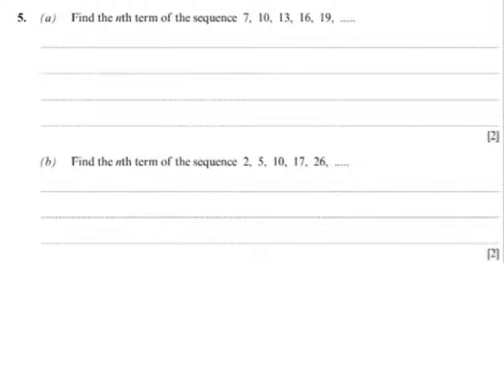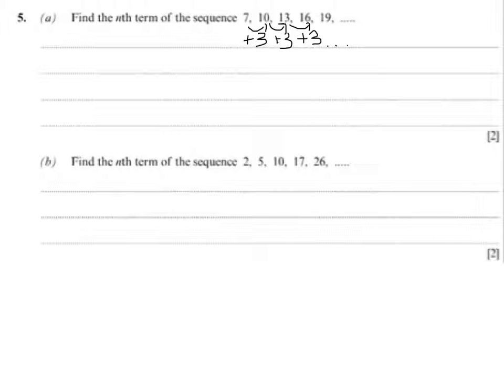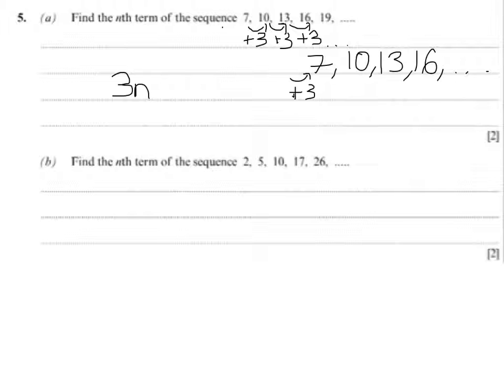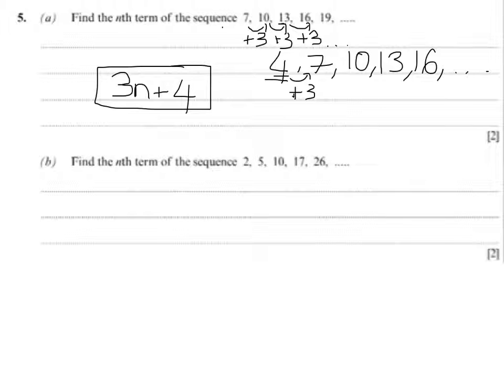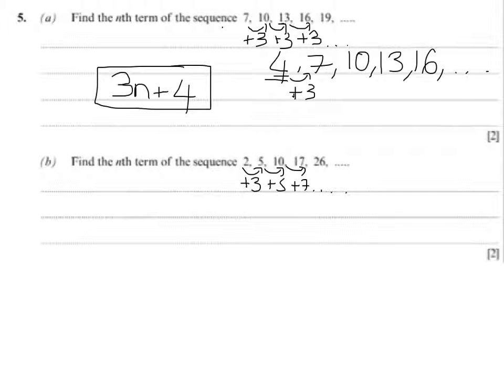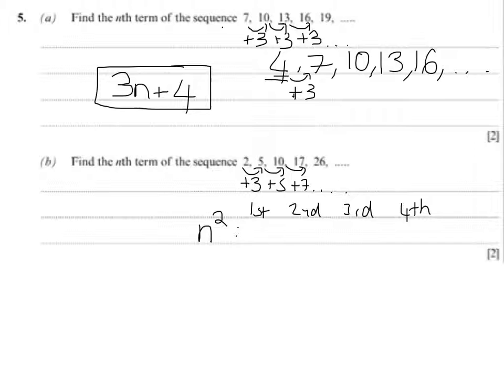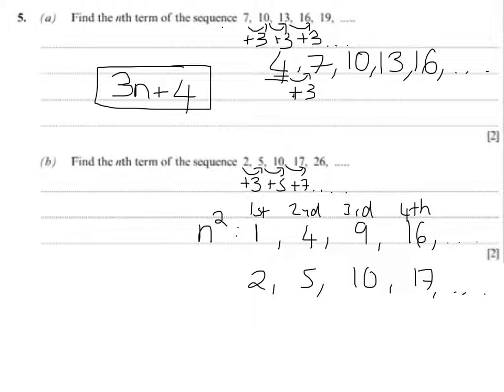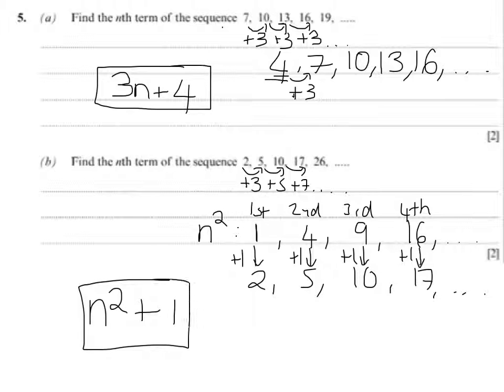June 2011 Pilot HP2 Q5a and b